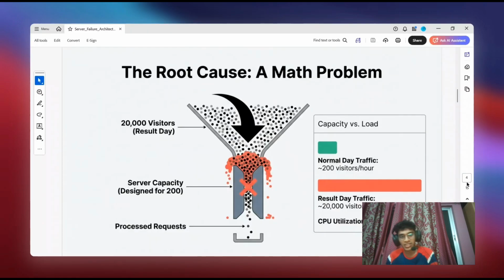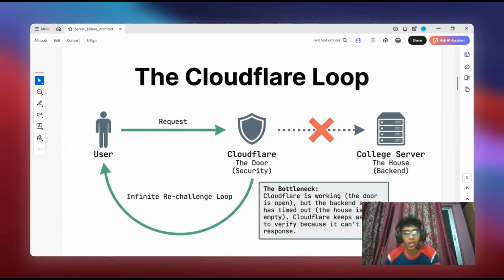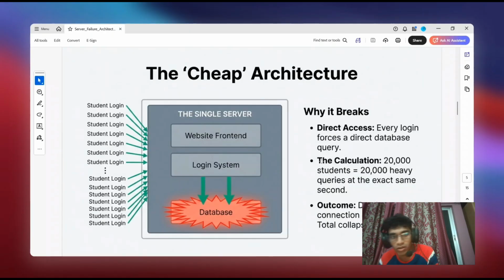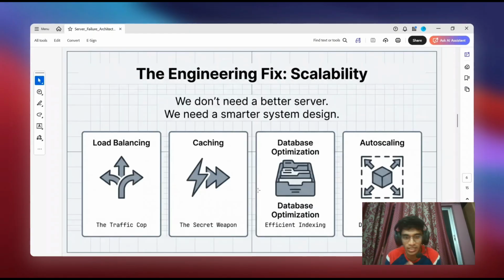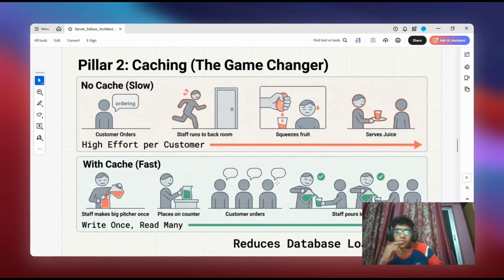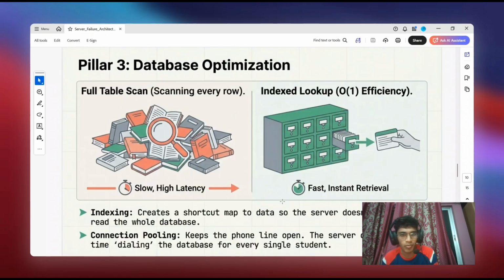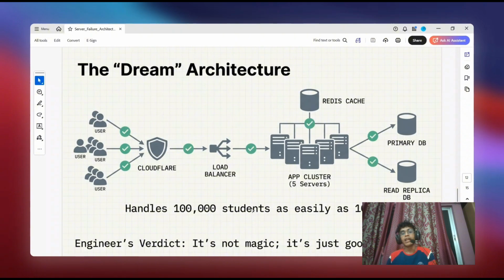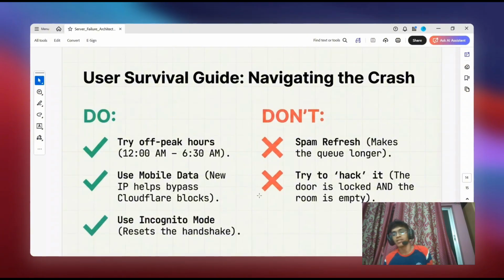Why College portals crash during results?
random ahh video